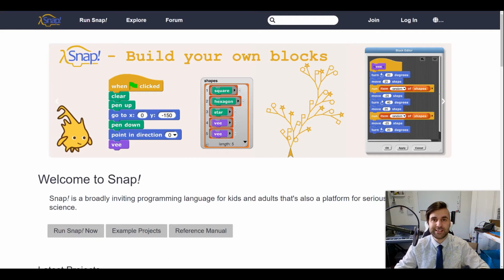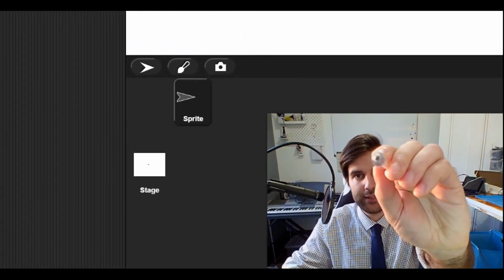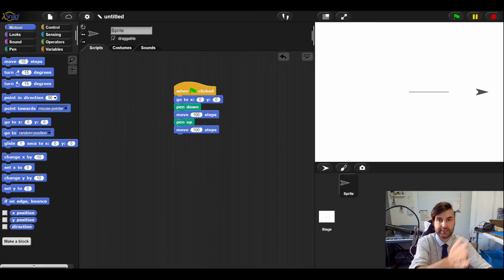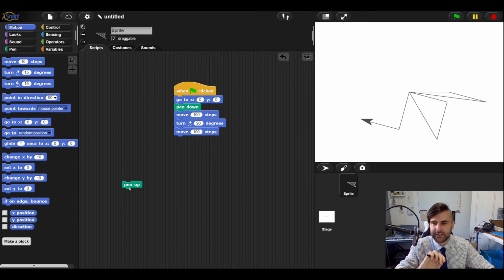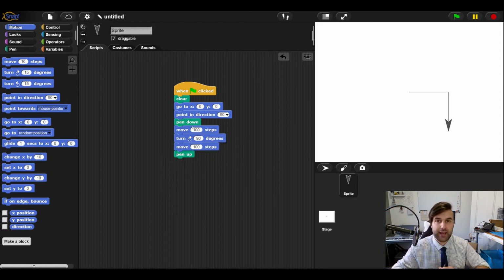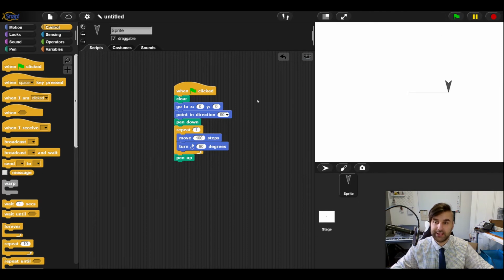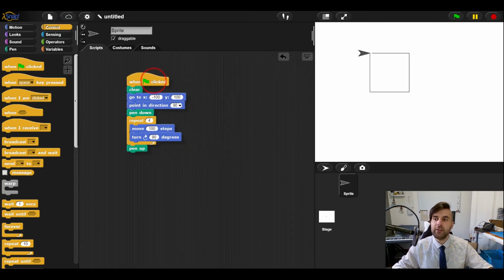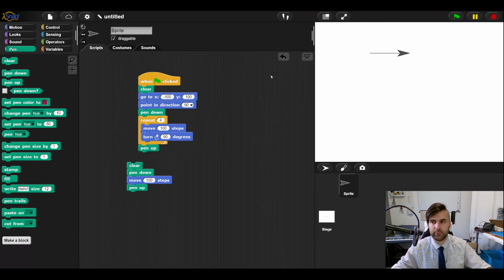Snap! 101 - Lesson 1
This series introduces you to a version of Scratch called Snap!, which makes it easy to build your own blocks and get creative.

We will be focused on drawing in Snap! throughout this series, though you can of course program anything you could in Scratch in Snap!.